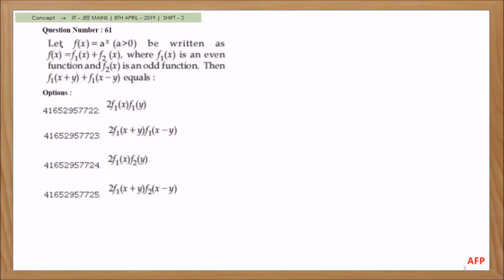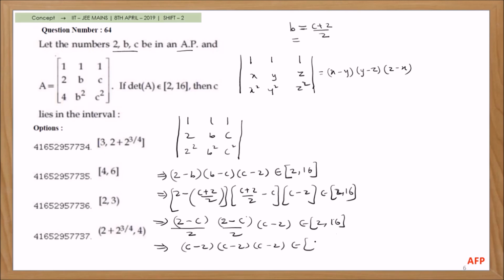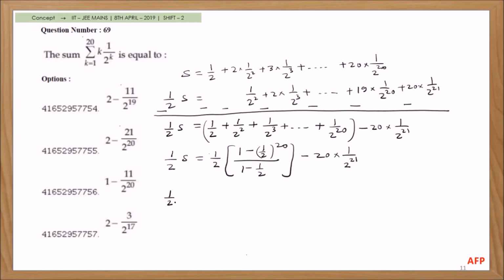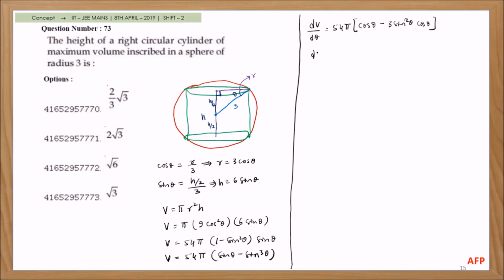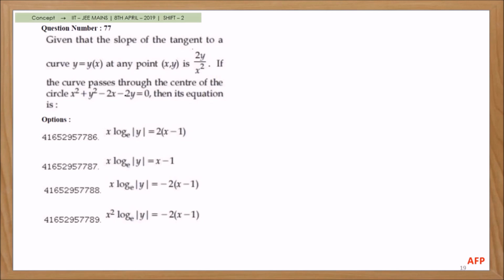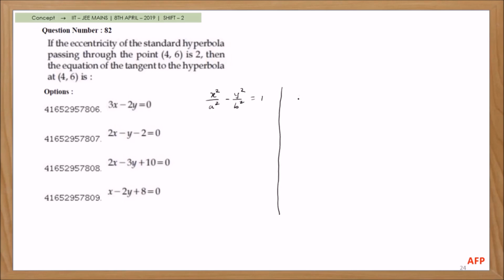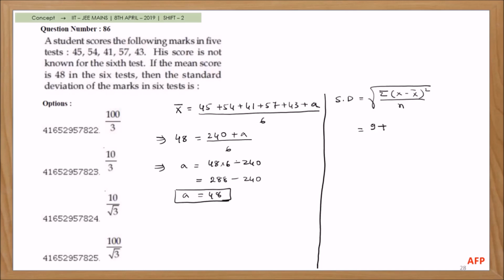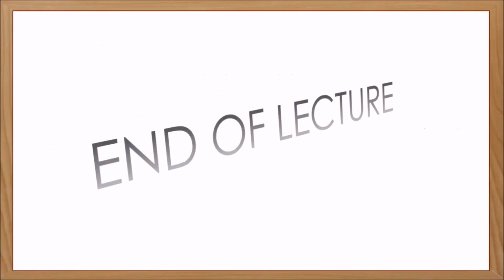IIT - JEE MAINS PAPER (PREVIOUS YEAR'S) | 8TH APRIL 2019 | SHIFT - 2 | Q1 - Q30 | ANIL KUMAR F P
CONTENT
* IIT - JEE MAINS EXAM.
* PREVIOUS YEAR'S QUESTION PAPER.
* 8TH APRIL 2019 SHIFT - 2.
* COMPLETE AND DETAILED SOLUTION.